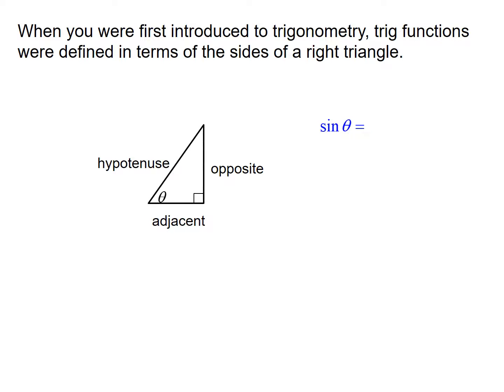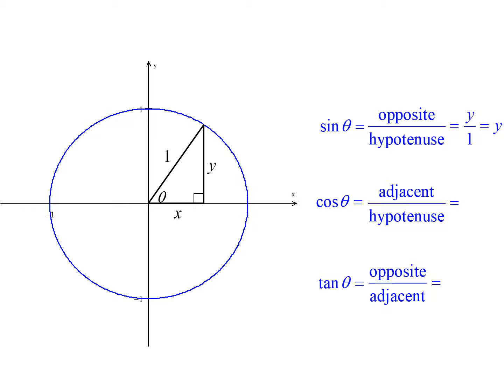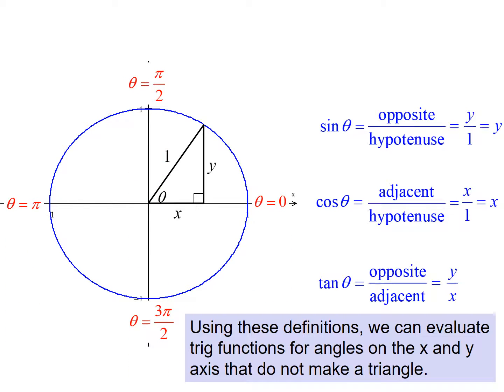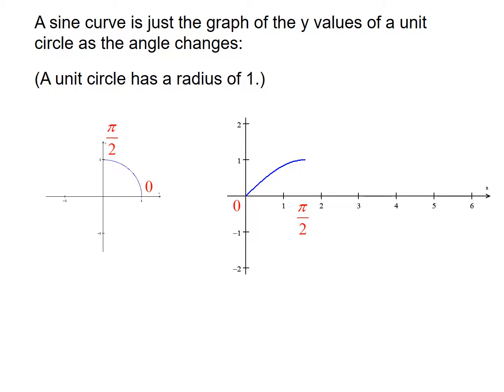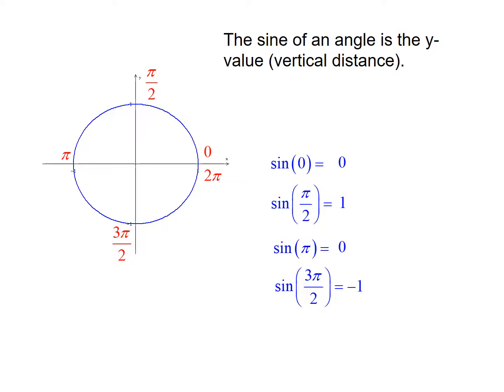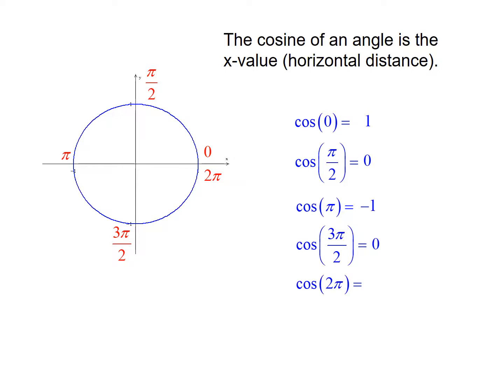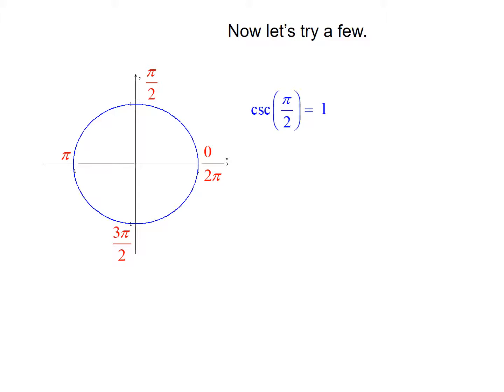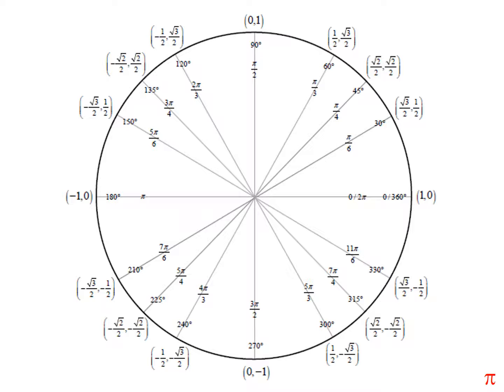0.6 Trig Functions